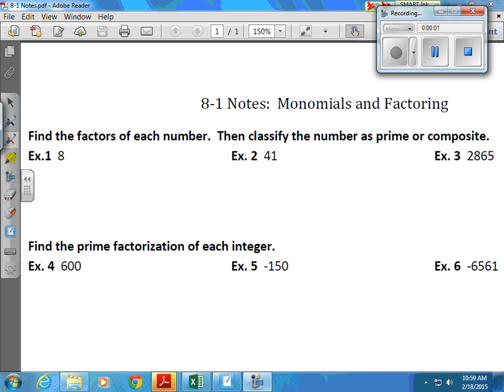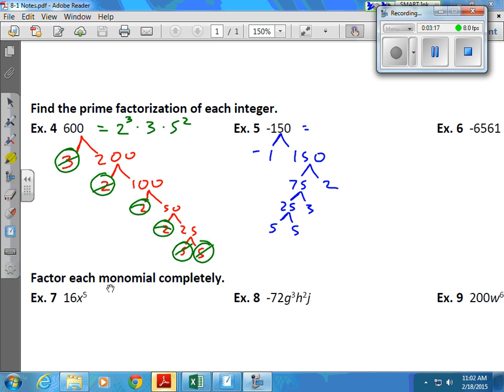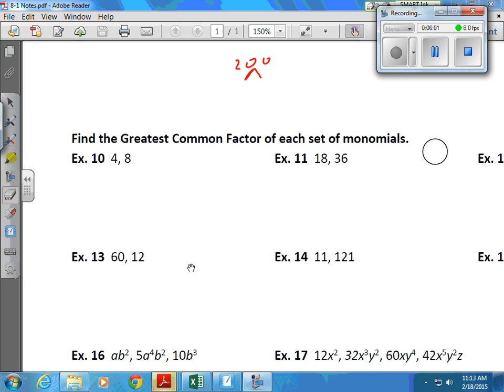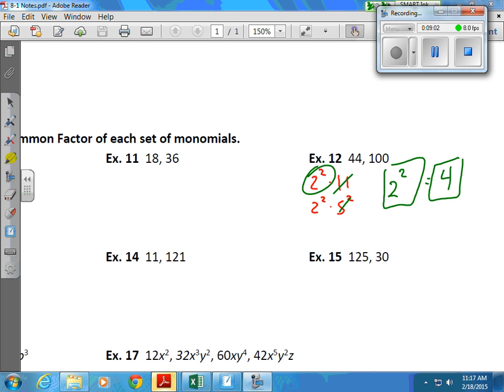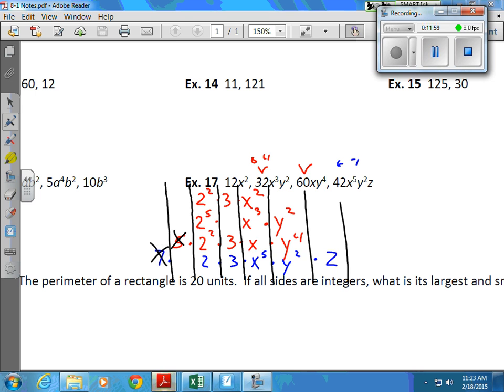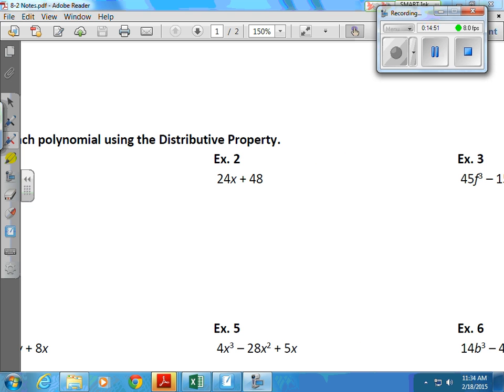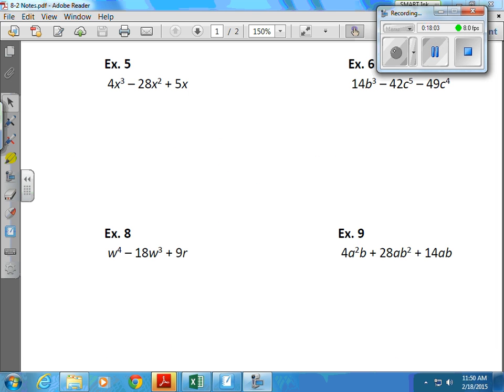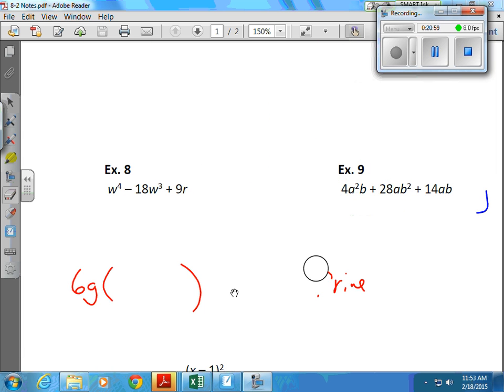8 1 Notes